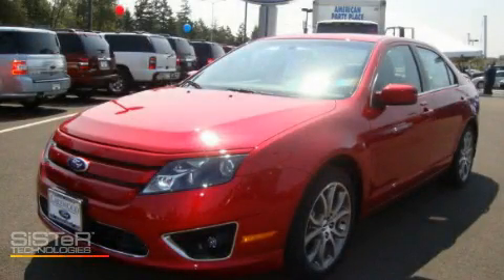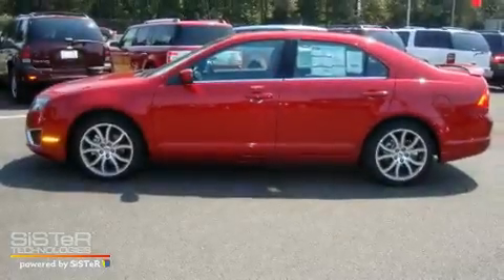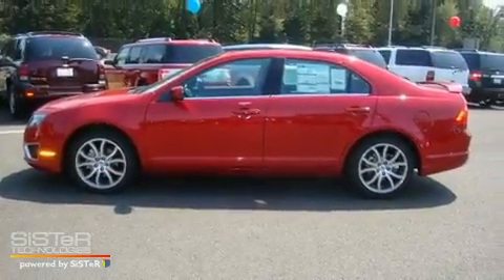2010 Ford Fusion Olympia WA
Year: 2010
 Make: Ford
 Model: Fusion
 Engine: 3.0L V6
 Trans.: Automatic
 Exterior: Red
 Miles: 25
 Interior: Black

 2010 Ford Fusion Lakewood WA